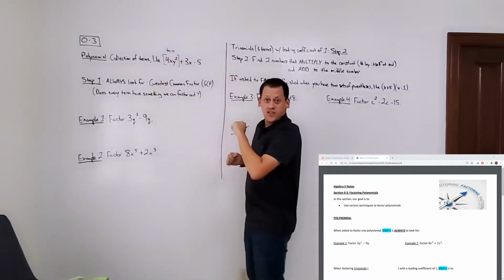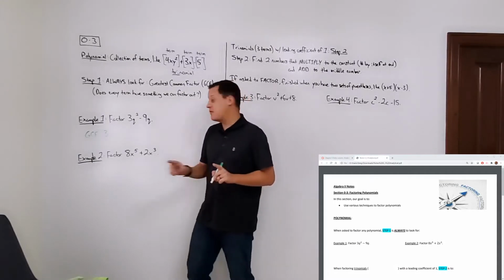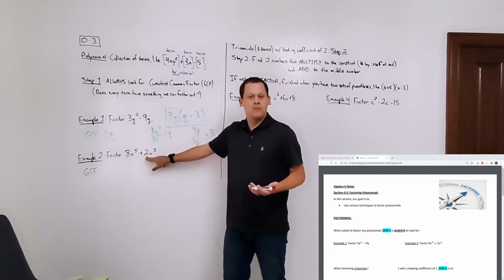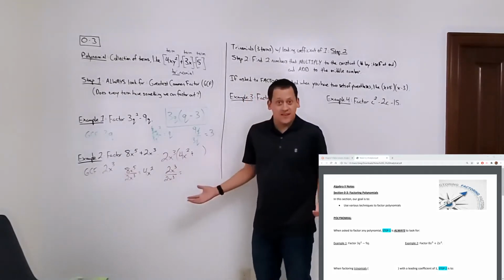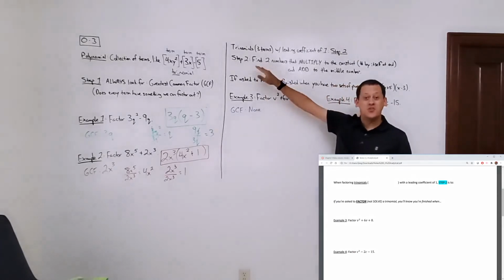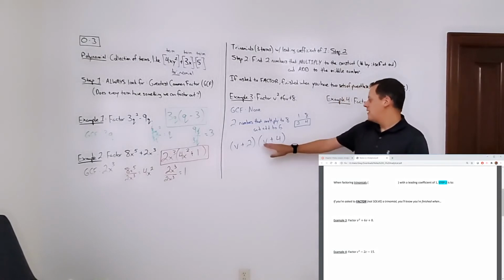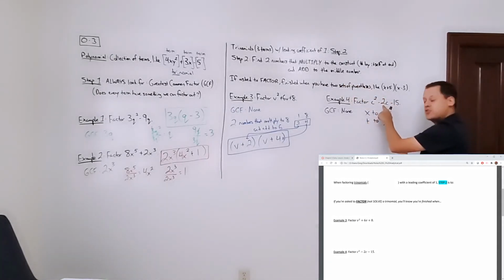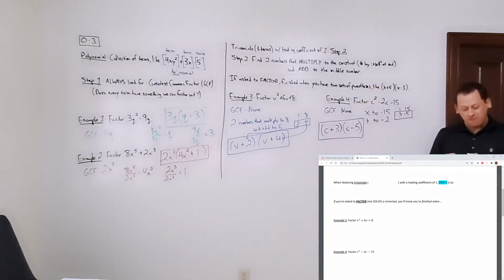Analytical Algebra 2 0-3 Part 1: Cat Crashes the Video!